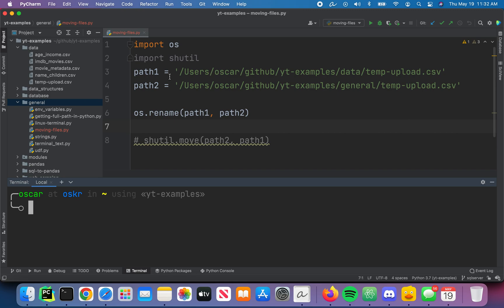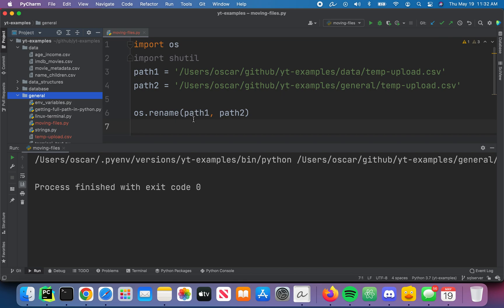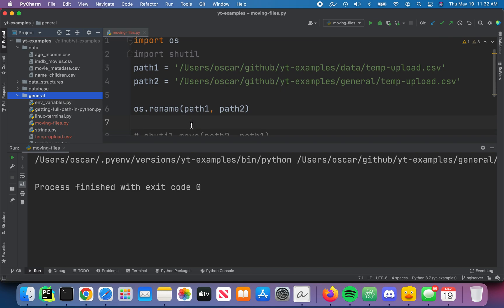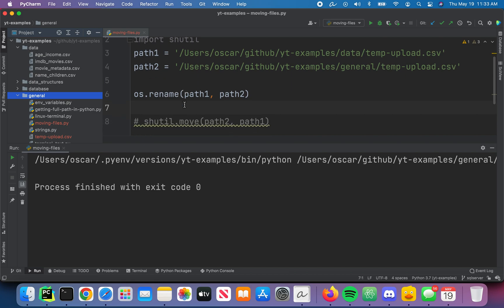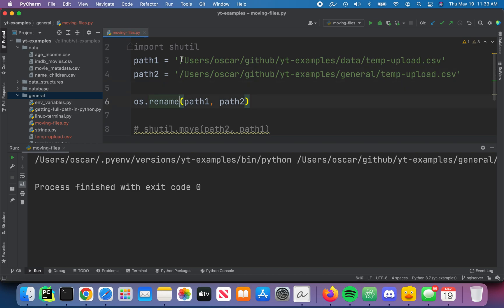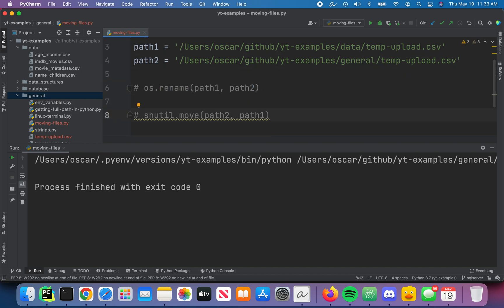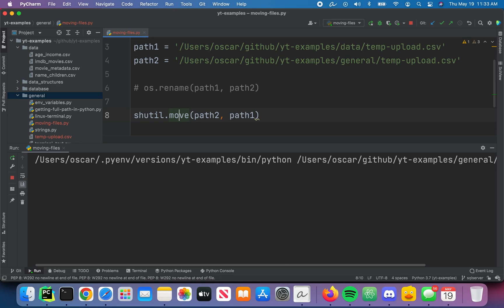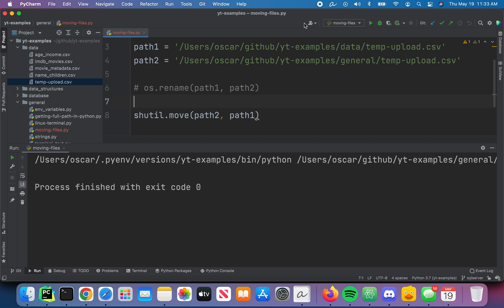Moving files in Python using the os and shutil modules